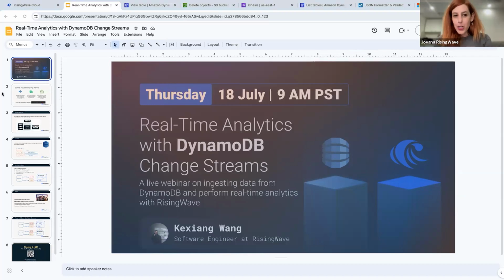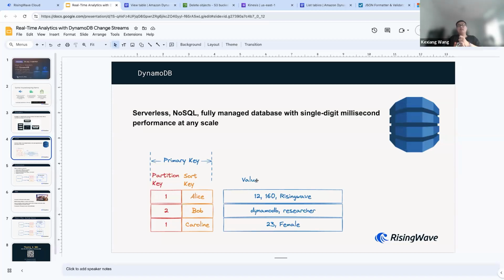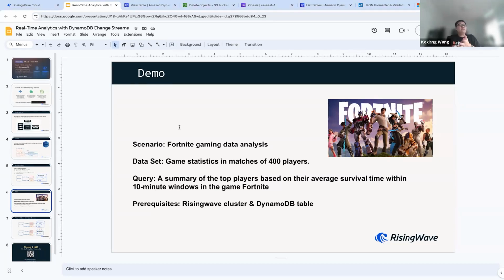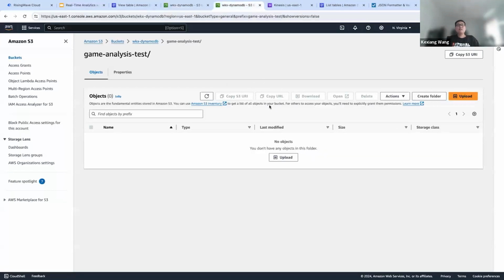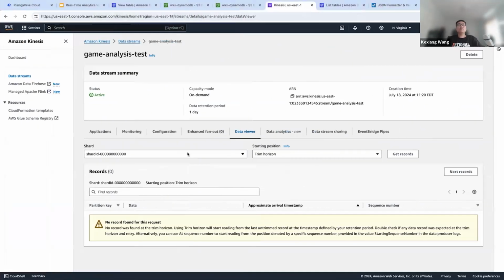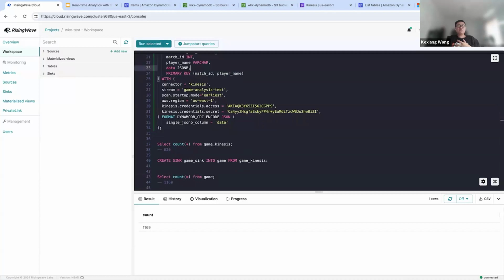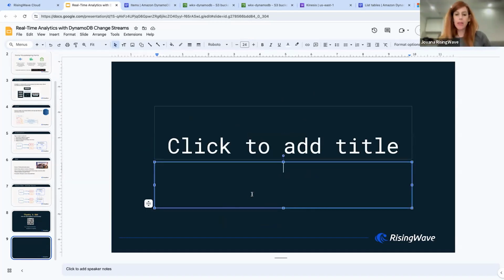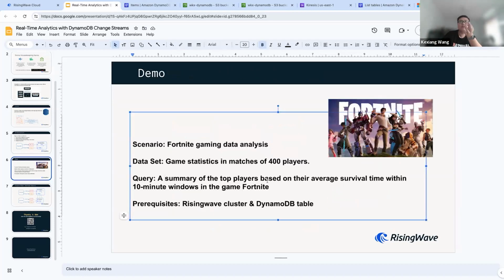Live Webinar #1: Real-Time Analytics with DynamoDB Change Streams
Are you a data engineer looking to learn about real-time data ingestion and analytics from Amazon DynamoDB? Or a current Rockset (acquired by OpenAI) customer eager to transition your real-time application backend to RisingWave? This webinar is for you!

Here's what you'll learn:
✅ Directly consume DynamoDB Streams into RisingWave
✅ Conduct real time analytics with materialized views
✅ Serve concurrent queries with single-digit millisecond latency